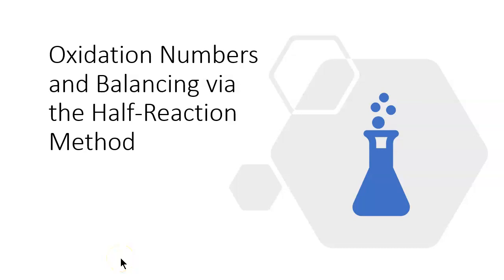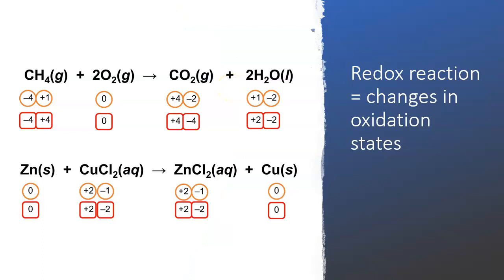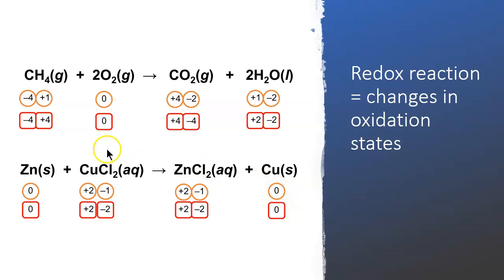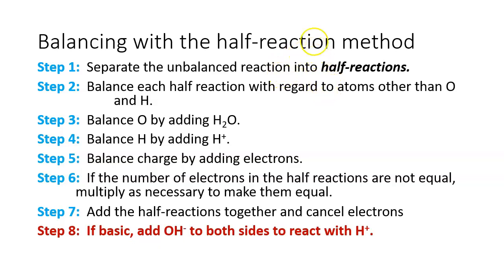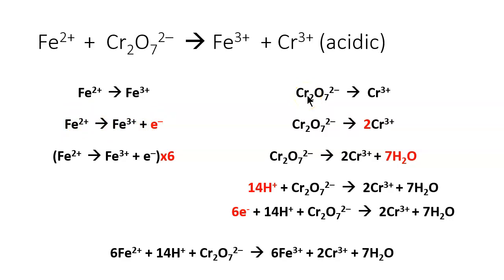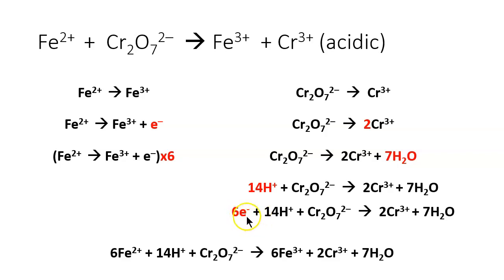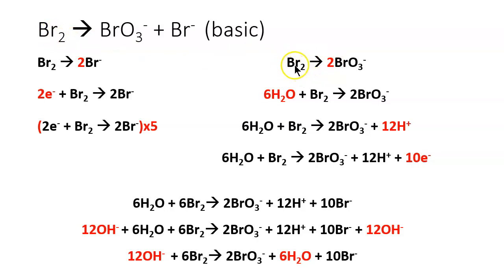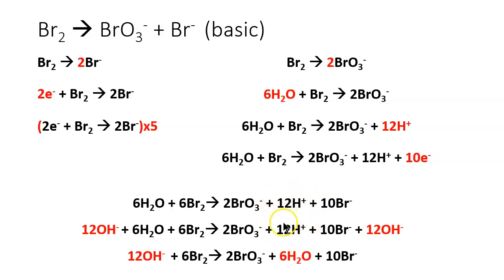Half Reaction Method